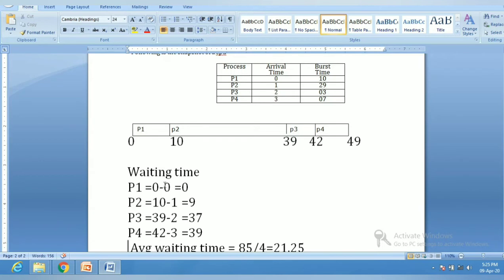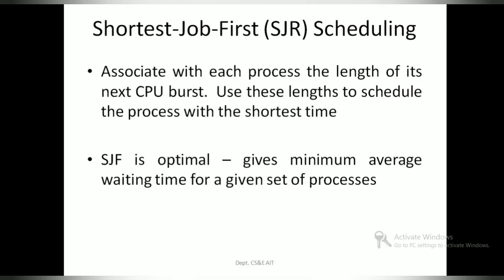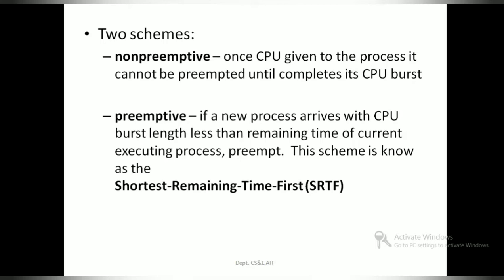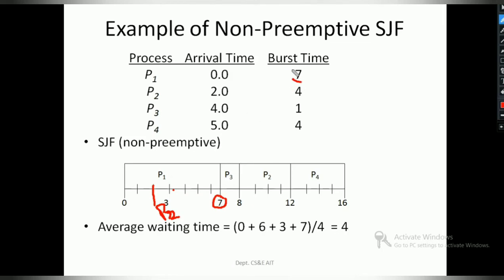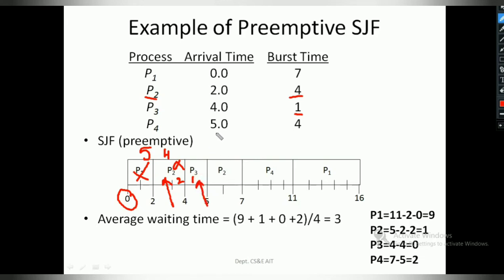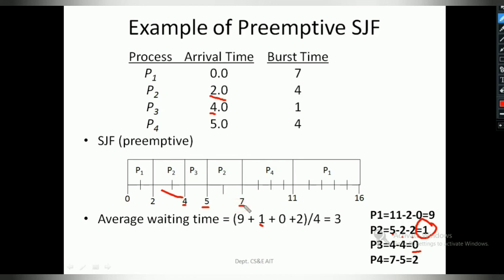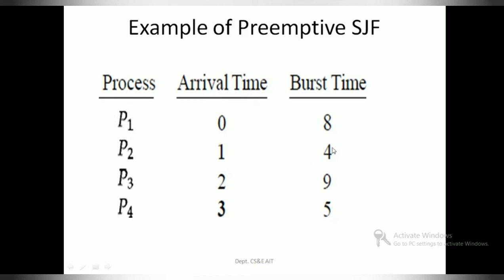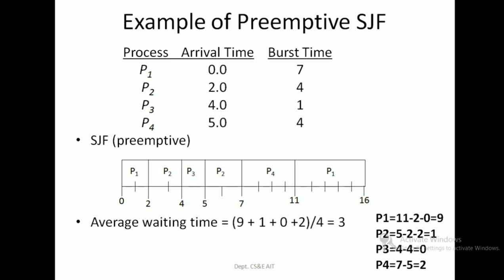CPU Scheduling 2 SJF/SRT